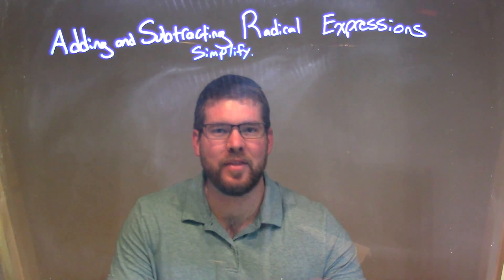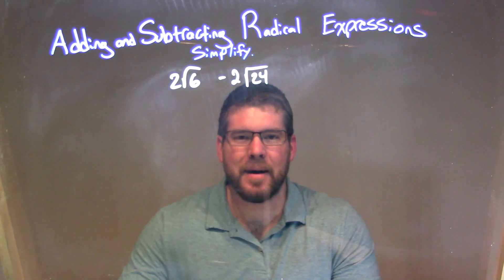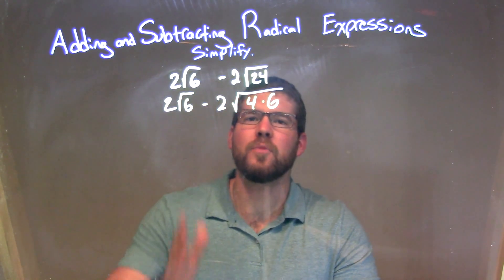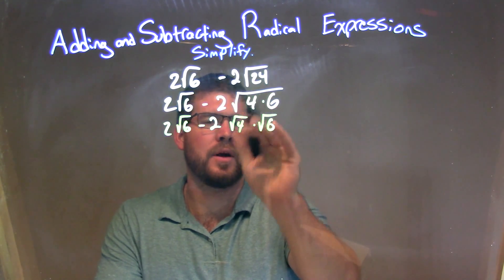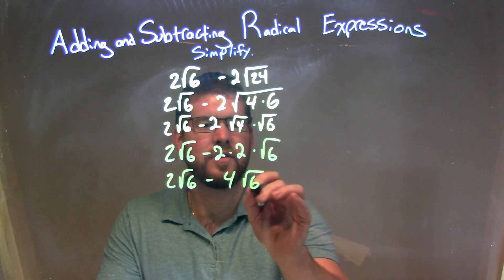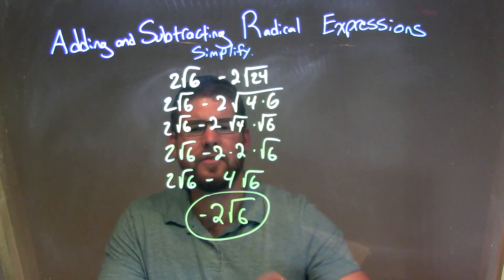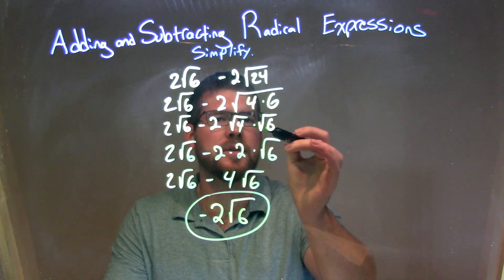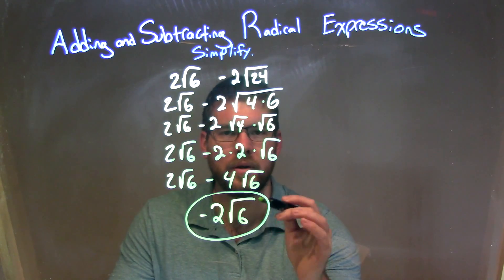Simplify 2√6-2√24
In this math video lesson on Adding and Subtracting Radical Expressions, I simplify 2√6-2√24.